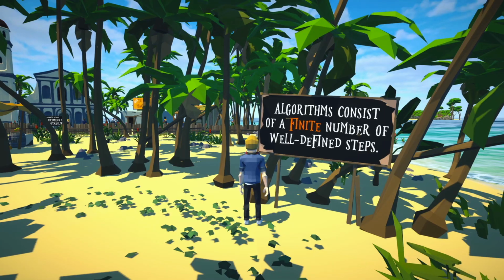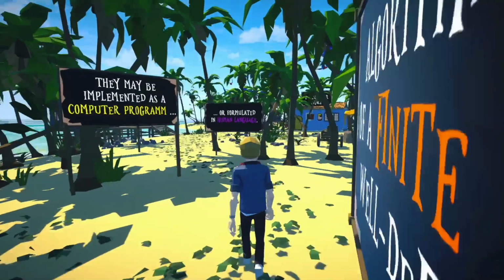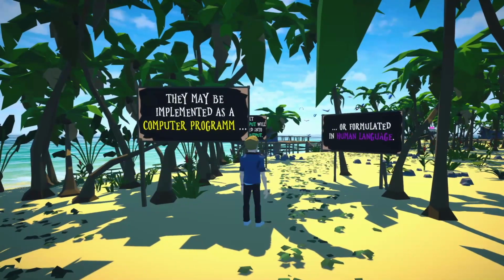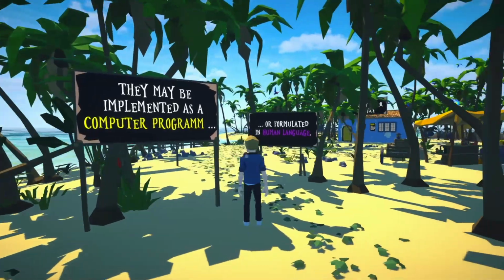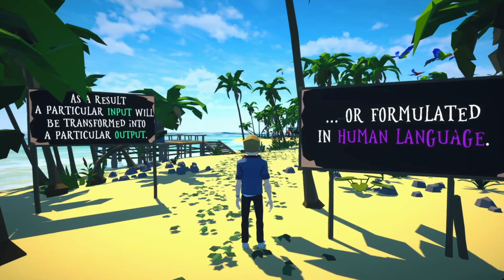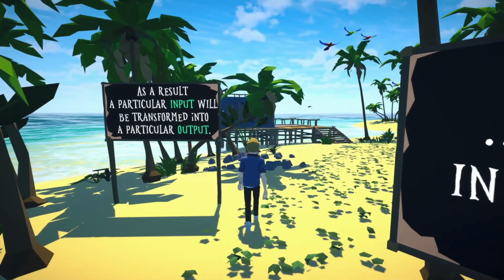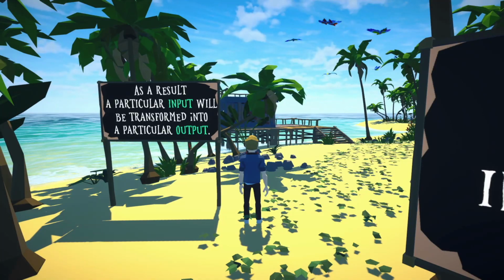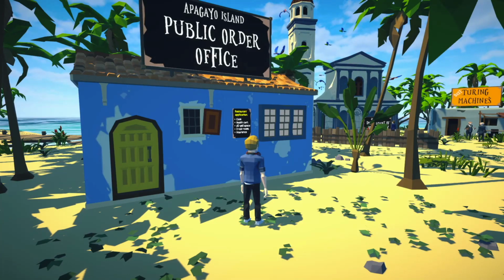What is an algorithm?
Algorithm? What is an algorithm? Algorithm is the central concept in computer science, and thus in AI. Sometimes the terms AI and algorithm are even used interchangeably, often with a rather negative connotation. Algorithms do things we don't want, don't understand, or can't control. So it is time to understand what an algorithm really is, because it is the basis for anything in AI.

Artificial Intelligence is a world on its own and resides somewhere out on the ocean, and it is called Apagayo Island. With the increasing importance of AI technology for our own world, more people should understand what they are working on on this island. But unfortunately, for many people this world is not accessible as they lack the required math and coding skills. This leads to a lot of myths and weird stories about AI technology.

This channel is an adventure to the secrets of Apagayo Island. It tries to educate in an entertaining way by storytelling in a game-like world, inspired by the classical computer game series Monkey Island. The foundation of AI is explained without the need of studying math and coding. So, join us in discovering the secrets of Apagayo Island.

This channel is also an experiment. Besides explaining what ai is, I will provide a devlog on my gamedev approach, and the background of how I develop Apagayo Island in Unity3d. Hope you have a great learning experience!

ABOUT
I am Christian,  I have a Ph.D. in theoretical physics, and almost 20 years of experience in the IT industry, mostly as chief architect in a large software company. In 2018 I founded Atlantic Tech & Candy to bridge the gap between the AI and the business world.

IF YOU ARE INTERESTED in learning more about AI, check out my artificial intelligence course:

This course is especially intended for non-experts.